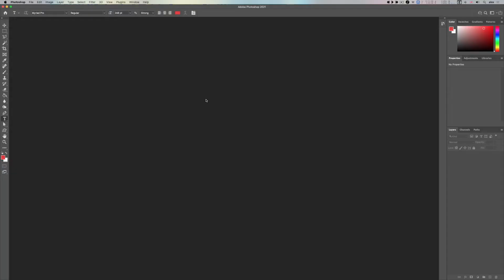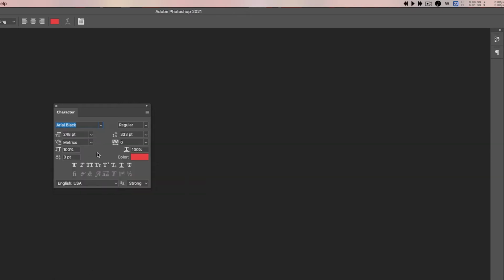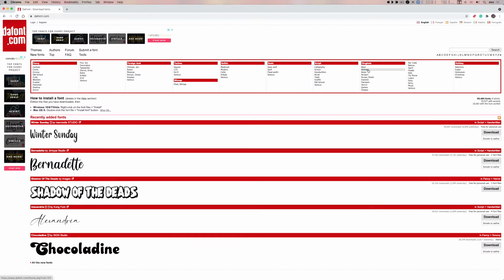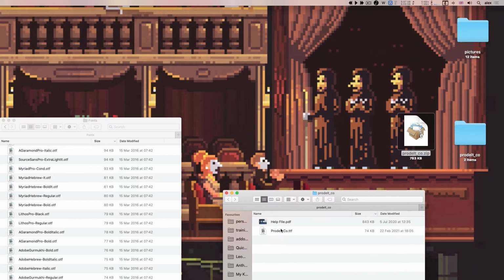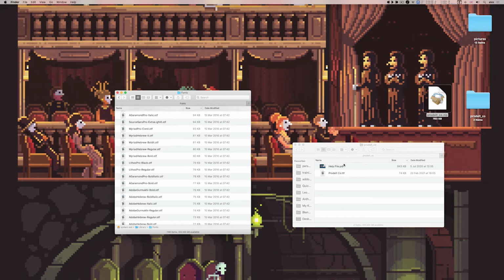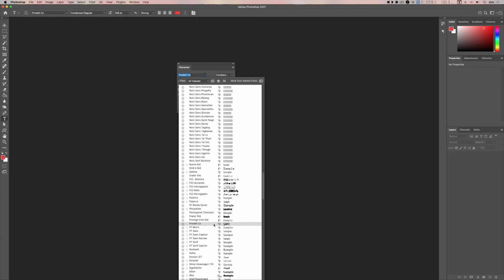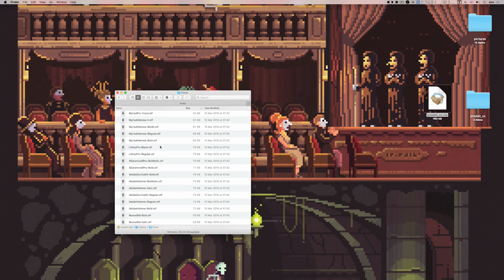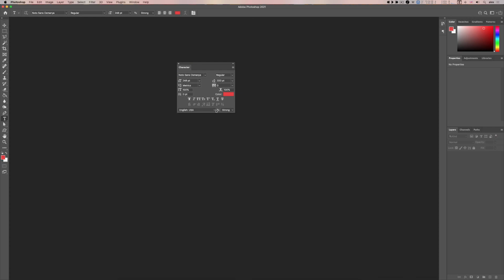Install Fonts in Photoshop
To use fonts in Photoshop you need to first install the fonts at the system level.  In this short video we look at how to install fonts so that they are available for use in Adobe Photoshop. Find our range of Adobe Photoshop courses